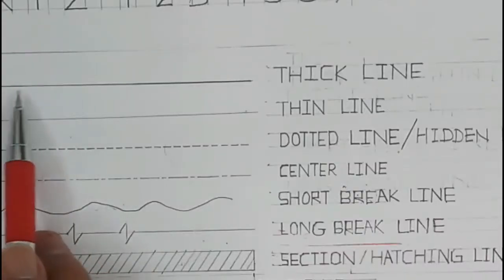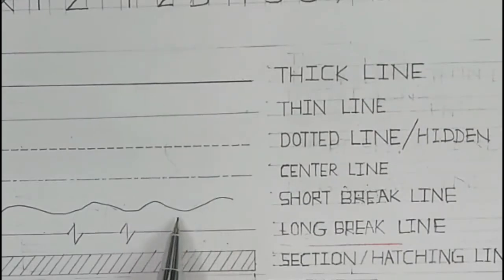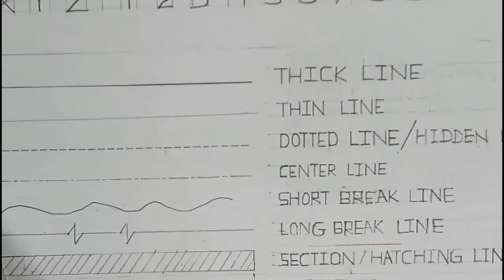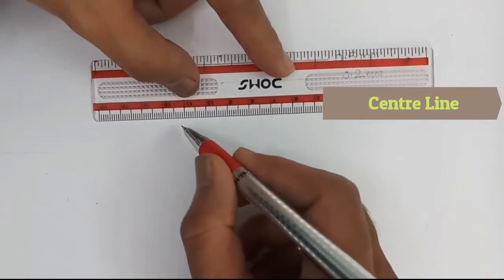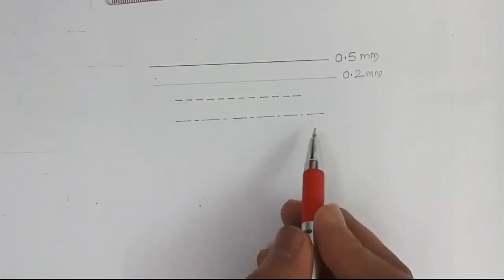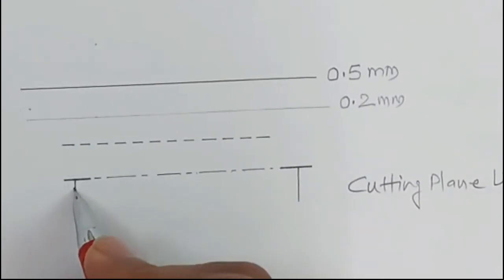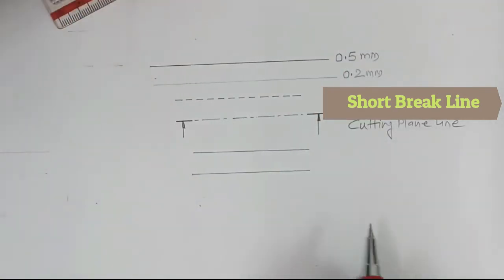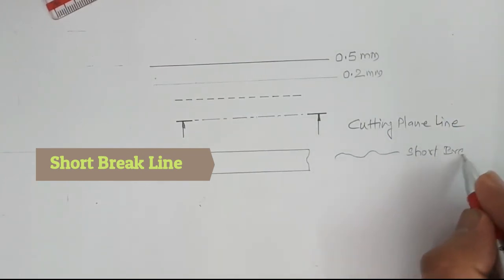Types of Lines used in Engineering Graphics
Are you admitted to Engineering or polytechnic or in any technical course and want to learn different types of lines, watch this video.